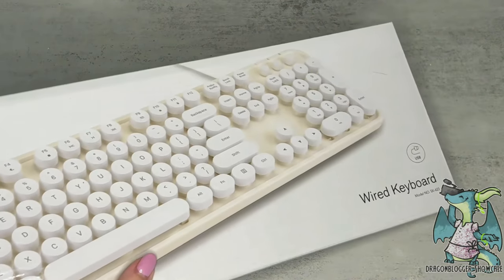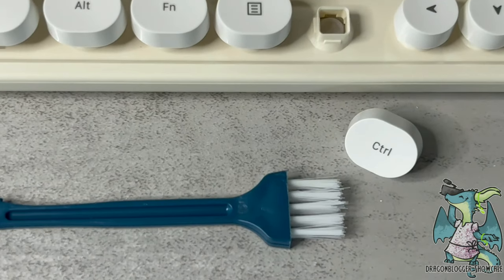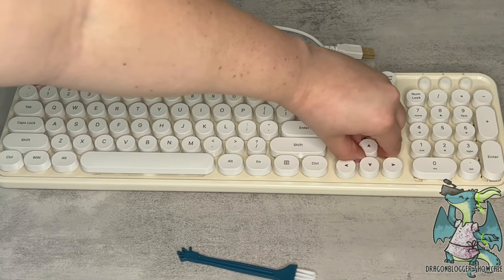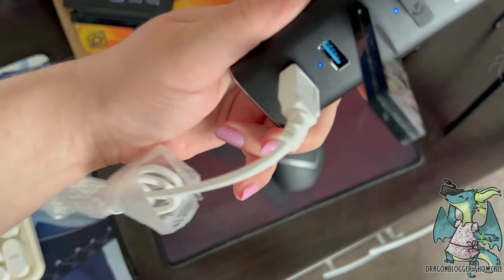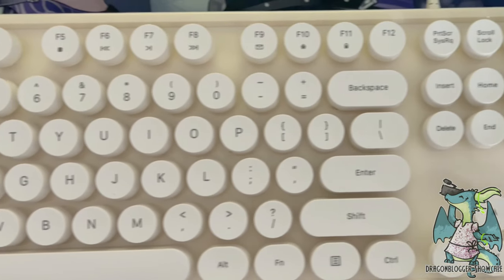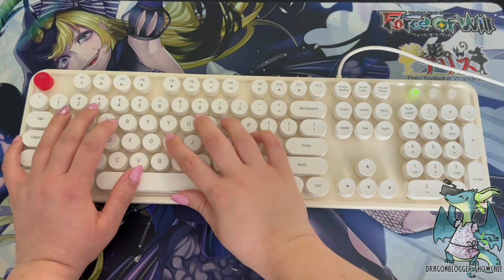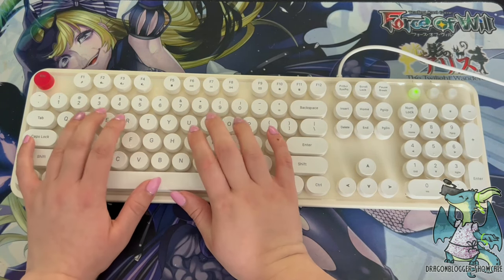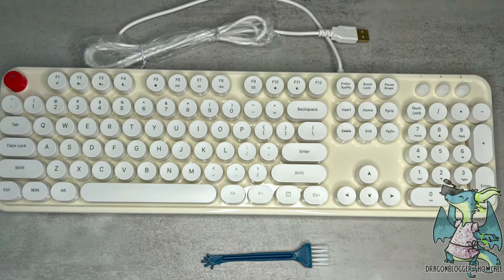Showcasing Atelus Retro Typewriter USB Wired Computer Keyboard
Pick it up on Amazon

Like mechanical keyboards? Want a unique one with an interesting premise? This Retro Typewriter styled keyboard from Atelus features soft round keycaps that make pleasing clicks akin to a real old school typewriter! Also they're all removable like a standard mechanical keyboard for easy cleaning!